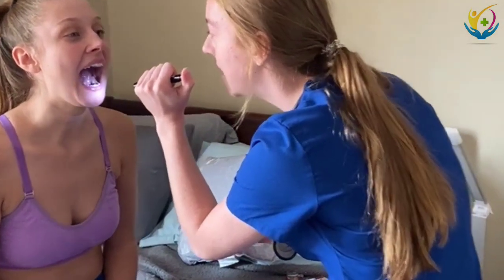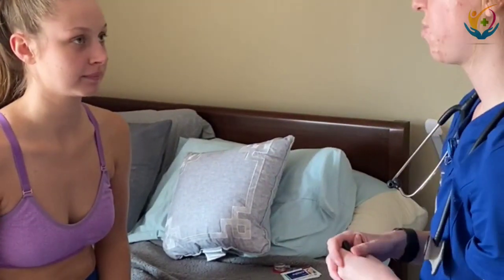head to toe assessment | Check Up Body Part | physical exam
Dear Sir!

The main purpose of the videos on this channel is to help nursing students. After a critical analysis of the videos, they should contribute to a better performance during their training.

Meanwhile, some people may experience an ASMR (Autonomous Sensory Meridian Response) sensation.

And this channel will bring you many such stories related to your life everyday, which will give you a new way to live, will increase your self-confidence and will help you to get out of your circumstances..